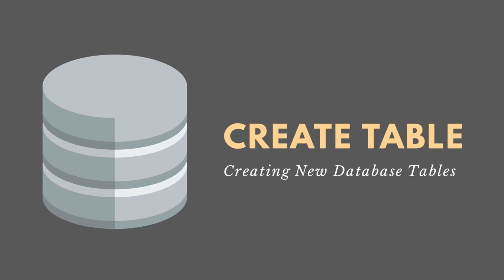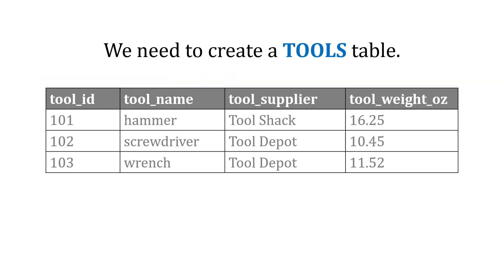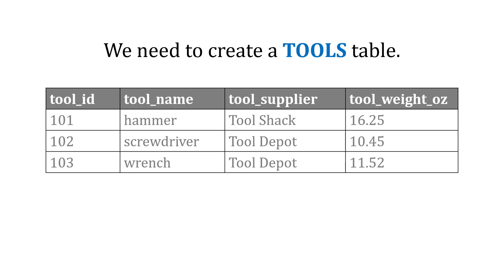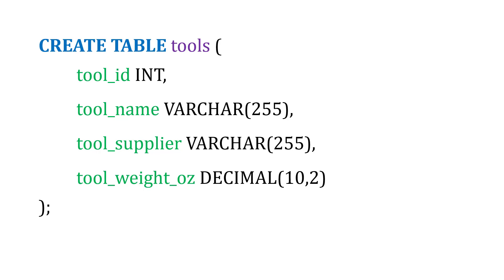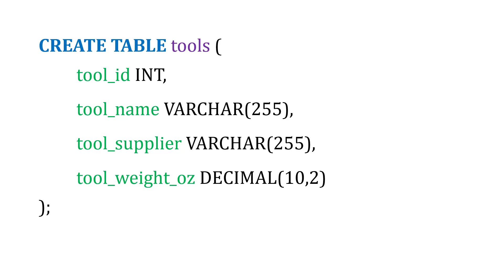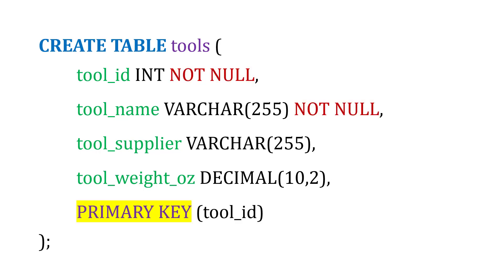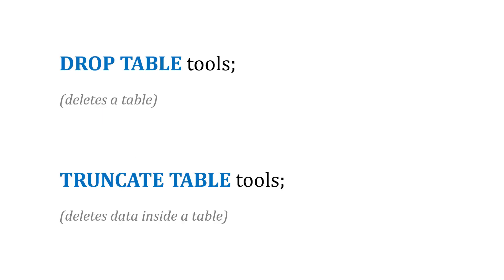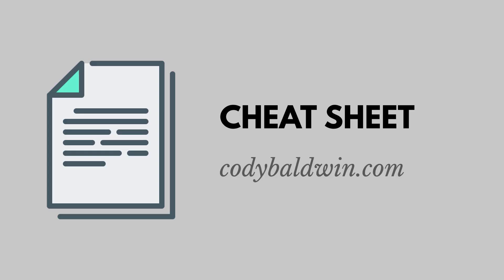CREATE TABLE Statement (SQL) - Creating Database Tables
In SQL, the CREATE TABLE statement is used to create new tables in our database.  When doing so, we need to be specify the table name, field names, and field datatypes.  This video covers CREATE TABLE, DROP TABLE, and TRUNCATE TABLE.